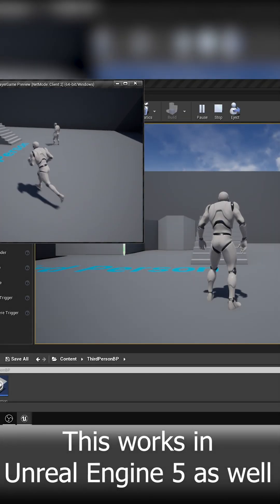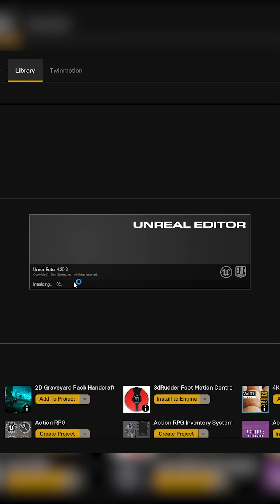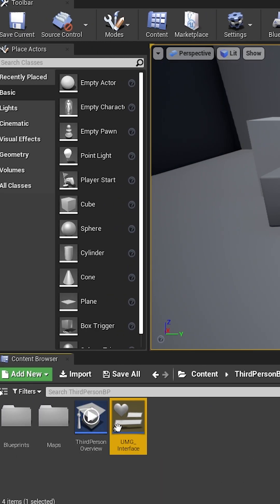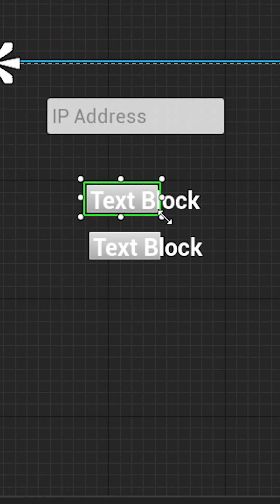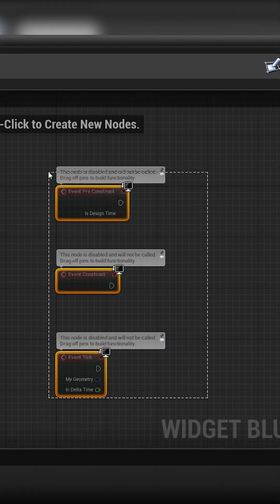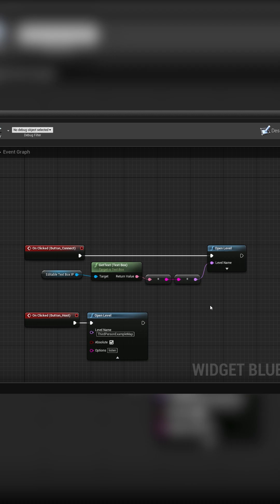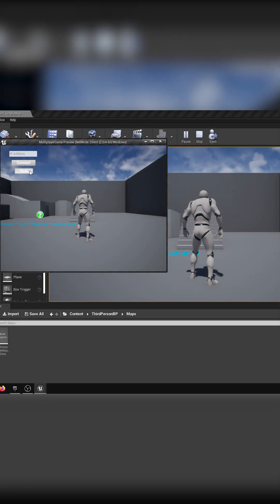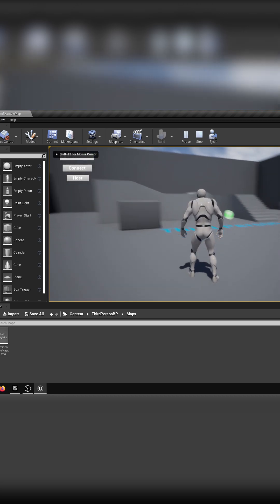How To Create A Multiplayer Game [Unreal Engine]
This video will show you how to create a multiplayer game using Unreal Engine.